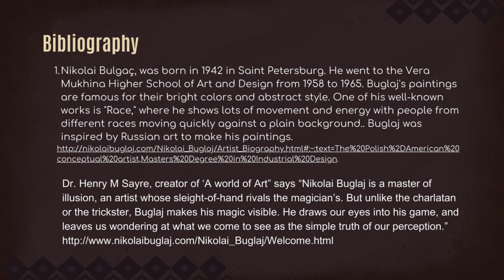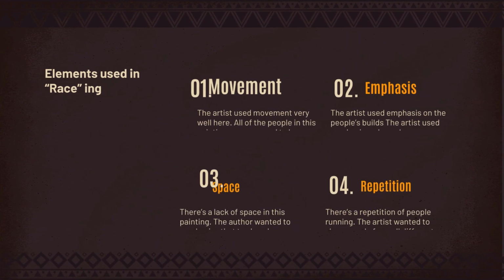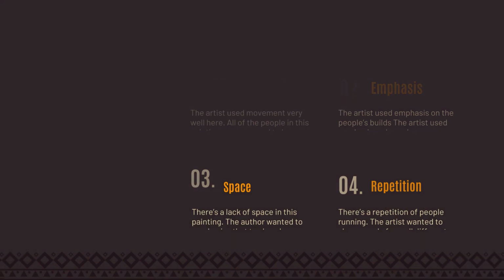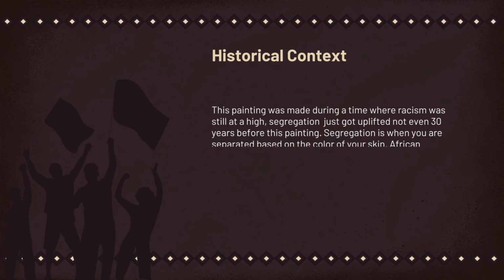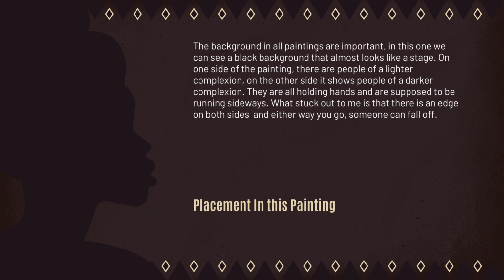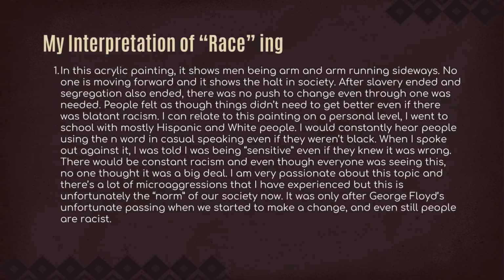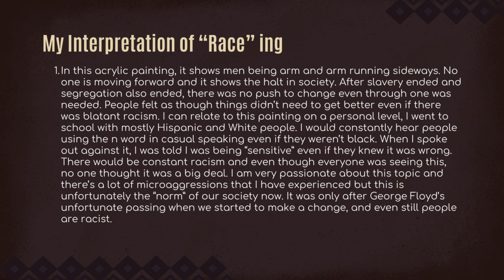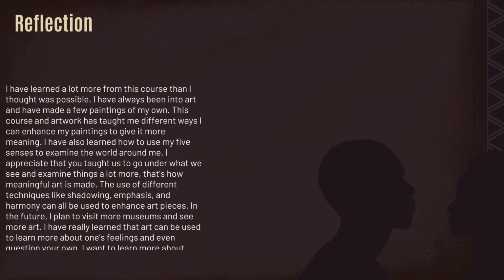Final Art Project 4 pptx